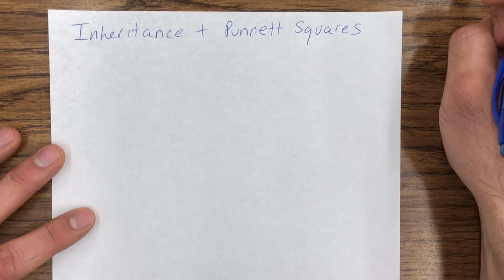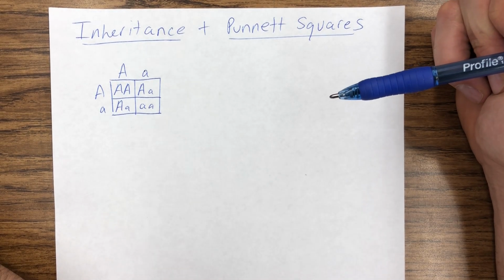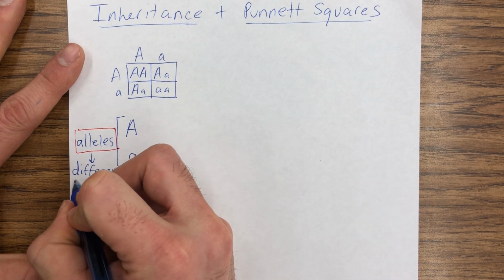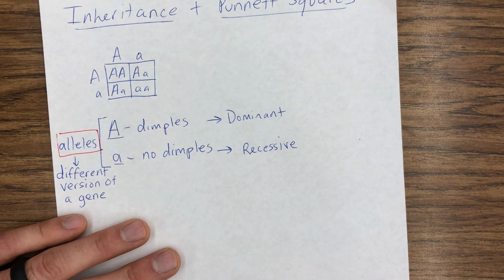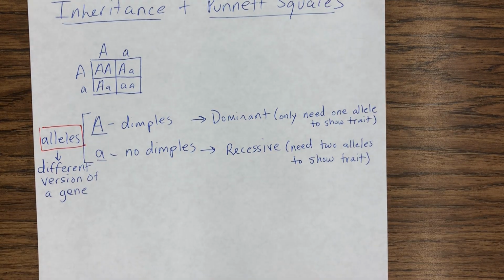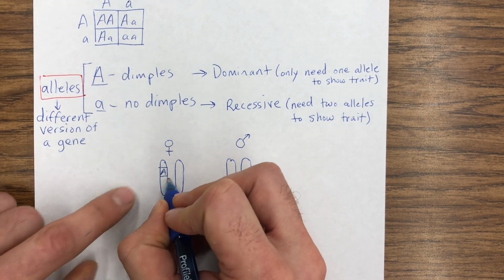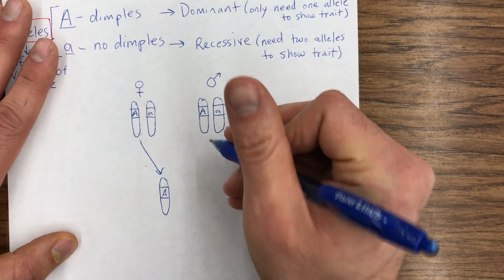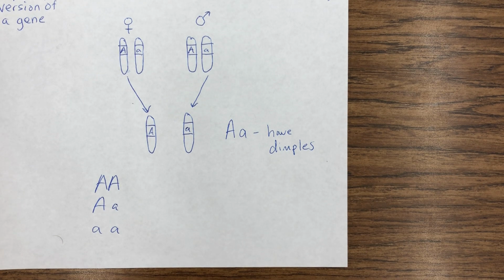Genetics Vocabulary 1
Learn some genetics vocabulary in this sub par installation of "Mr. Ruis teawches you science and stuff"

Vocab: Alleles, Dominant, Recessive